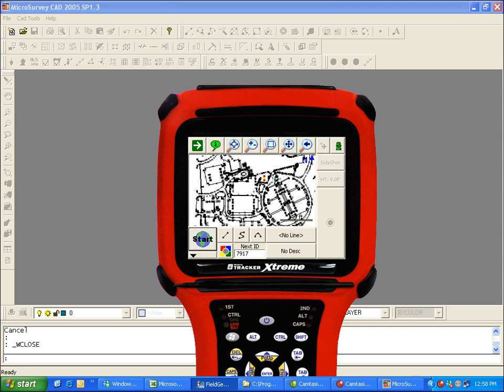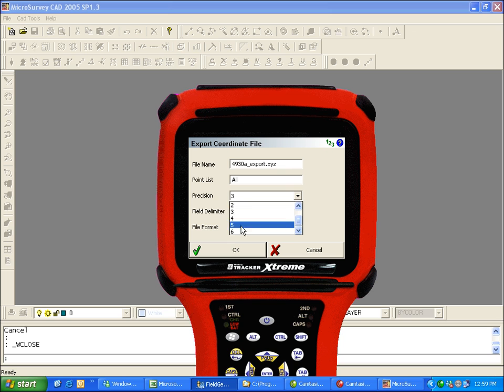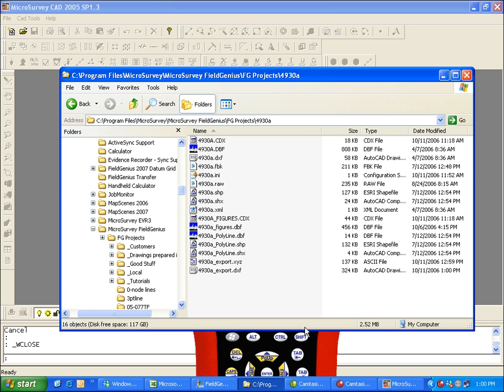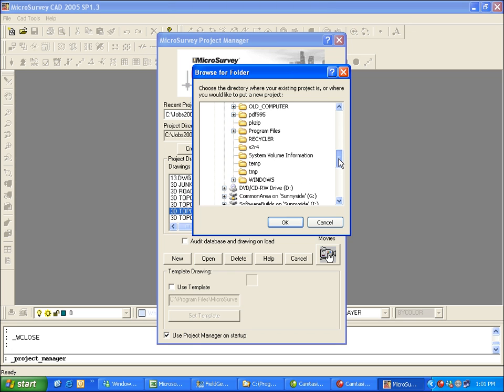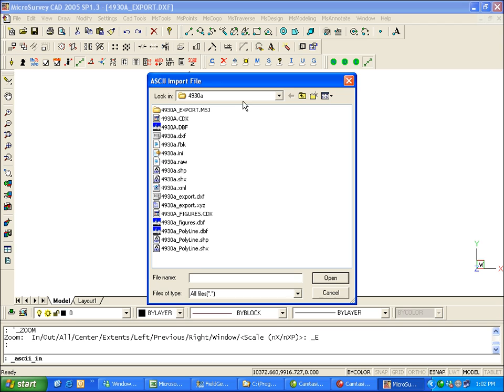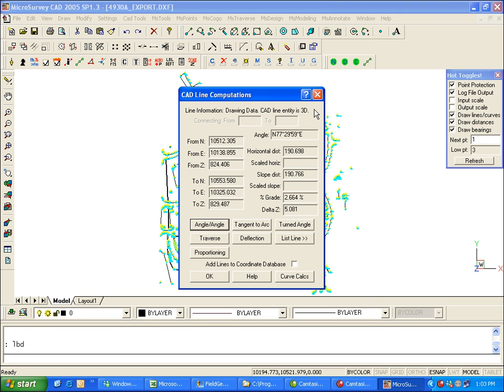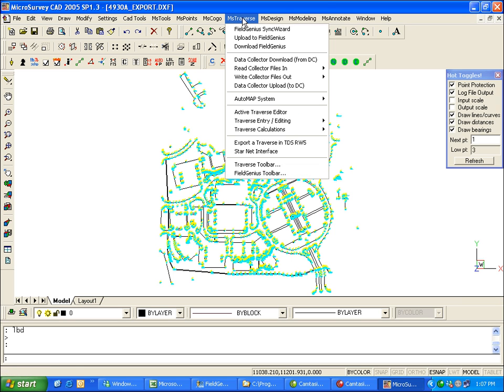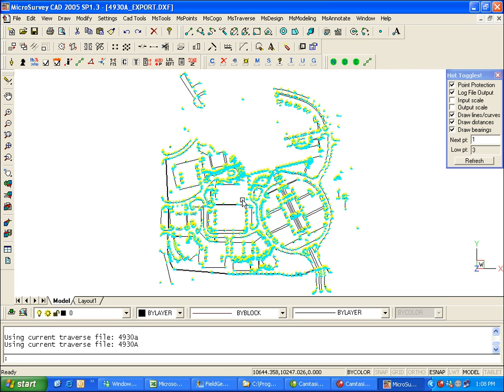FieldGenius file export without using SyncWizzard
This video is a bit older, but the principles are still sound. This is how you can export a FieldGenius file without using SyncWizzard by manually exporting both a DXF and ACSII/TXT file format.